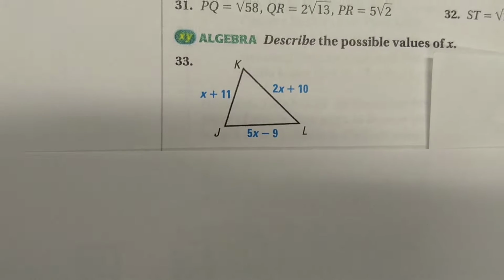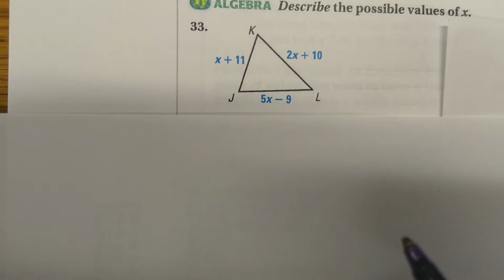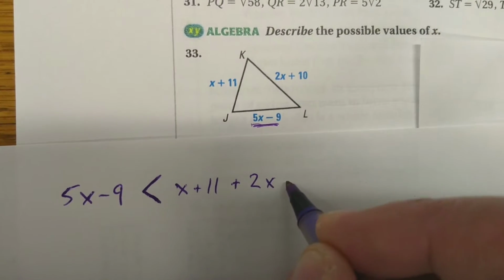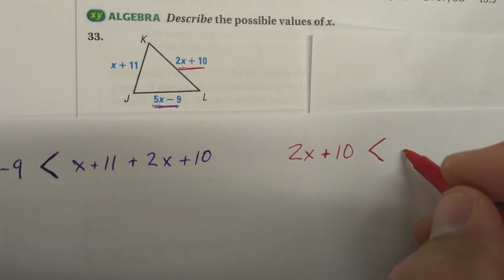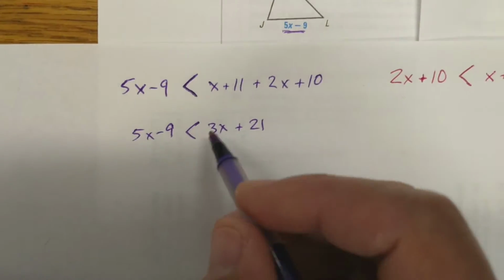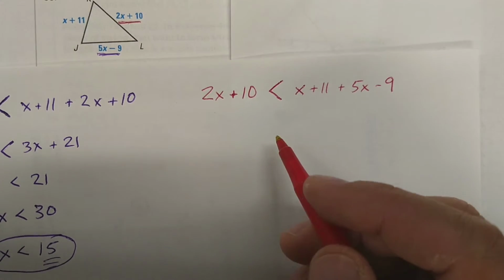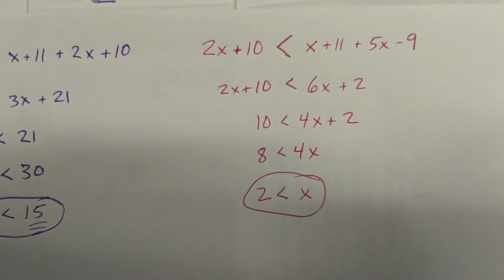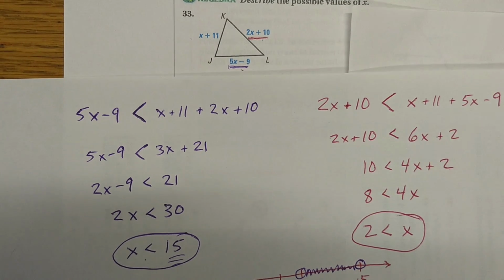6D - Algebra p.332 #33